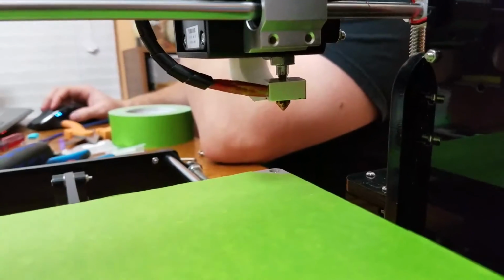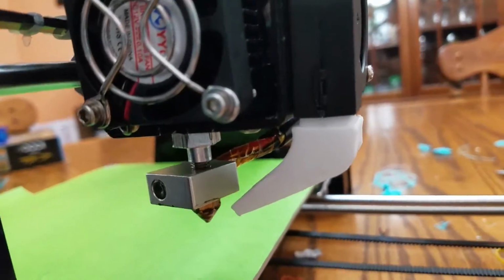3D Printer - Replaced Extruder Pipe and some of the issues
My husband broke the extruder pipe. His temporary replacement is longer. Our fan was blowing to high on the nozzle and cooling the plastic to fast. He is modifying the fan design from the internet so that we can print affectively. I'll have to let you guys know how it goes. Hopefully he comes up to bed instead of trying to print something else tonight.

To temporarily fix the extruder pipe, I think he used a router to drill a hole through the center of a bolt.